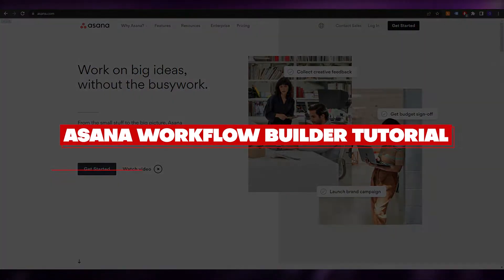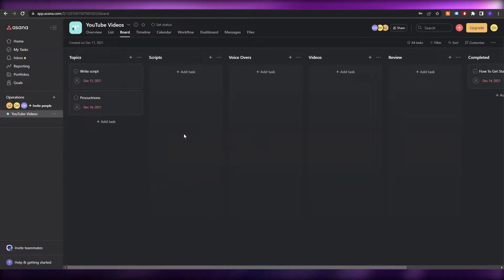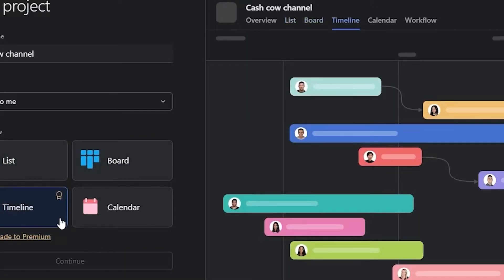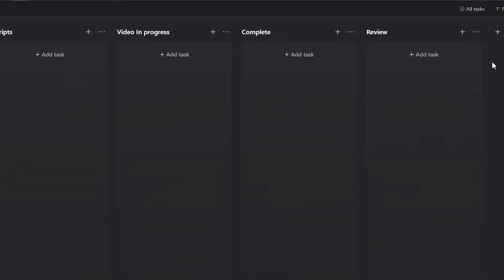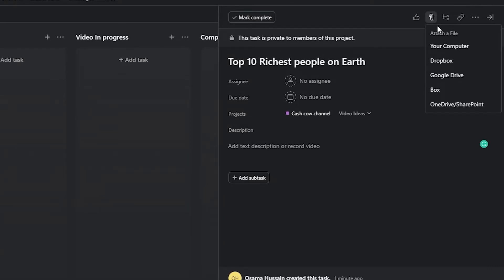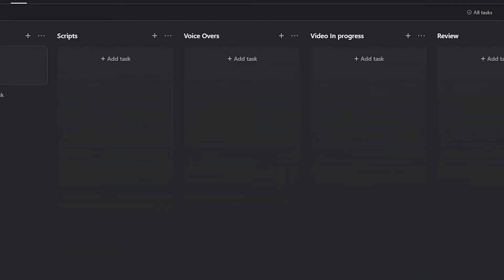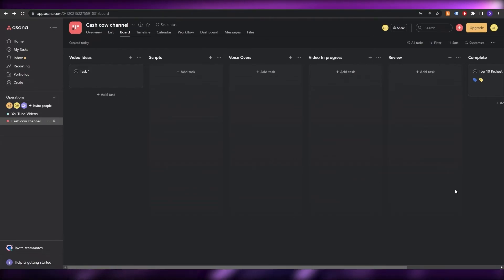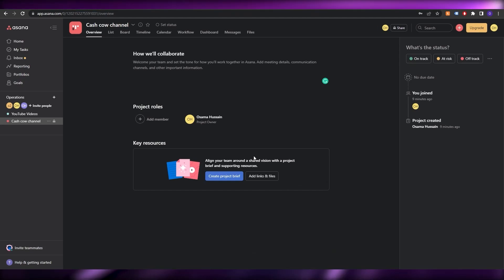How to Use Asana Workflow Builder | Simple Tutorial (2025)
In this video I show you How to Use Asana Workflow Builder. This is super easy and learn to do it in just a few minutes by following this helpful tutorial.